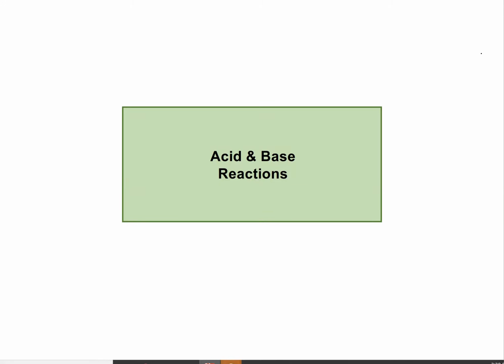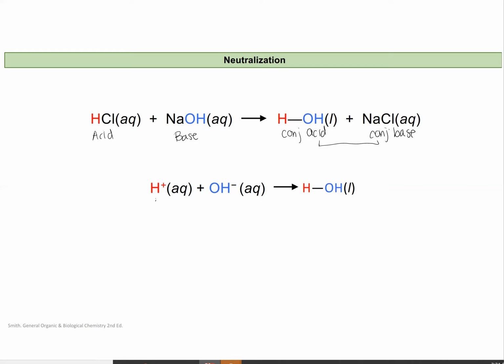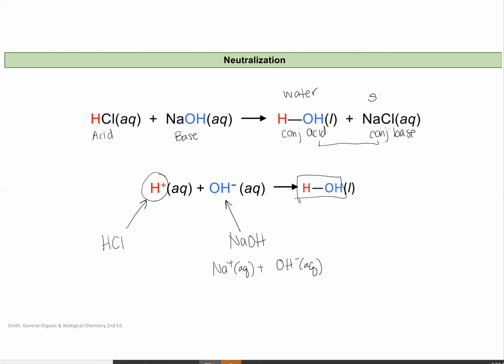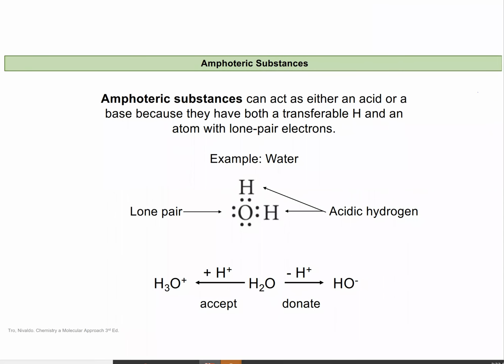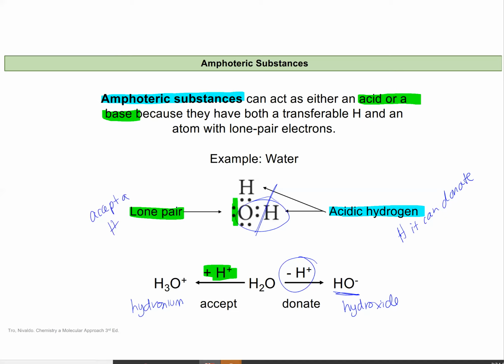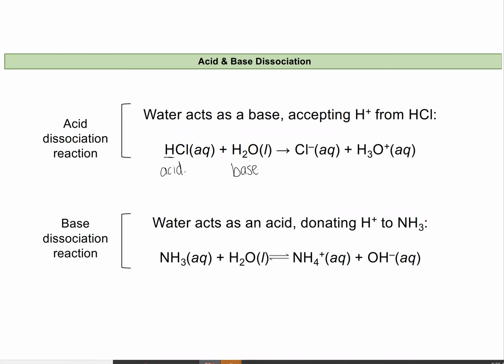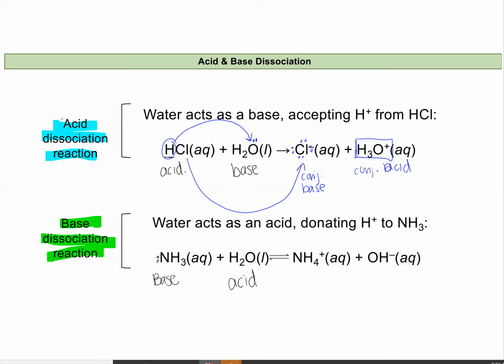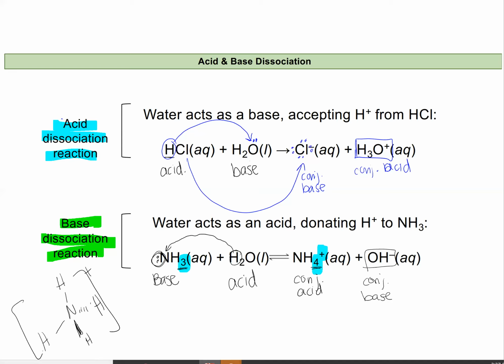Chem 121 Lecture 9C Acid and Base Reactions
This video demonstrates how to predict the products of neutralization and dissociation reactions.